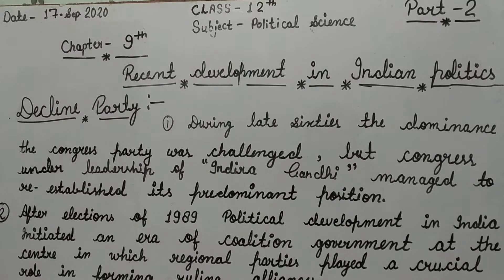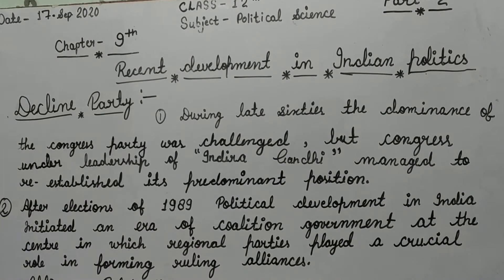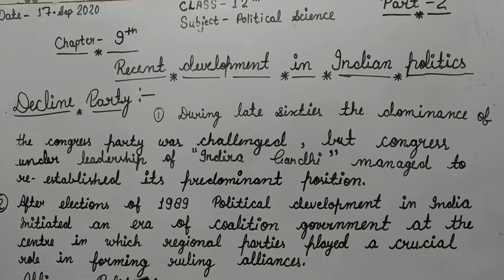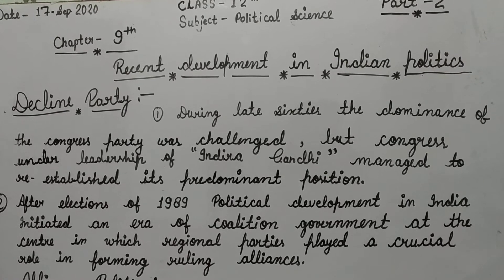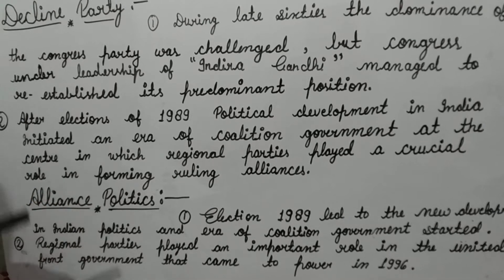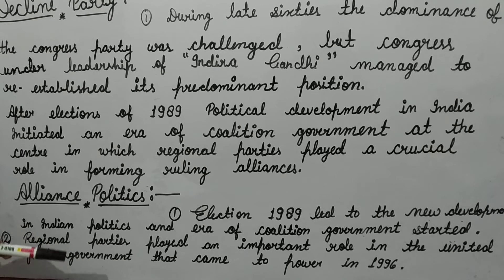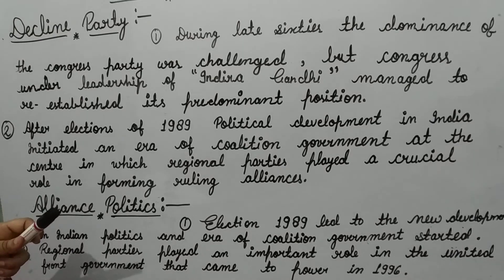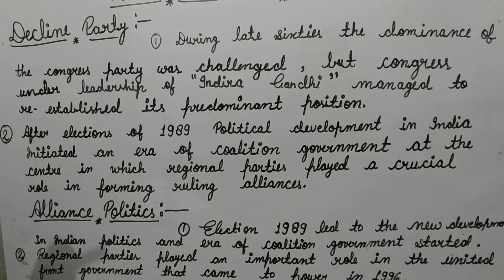Recent developments in indian politics, part-2